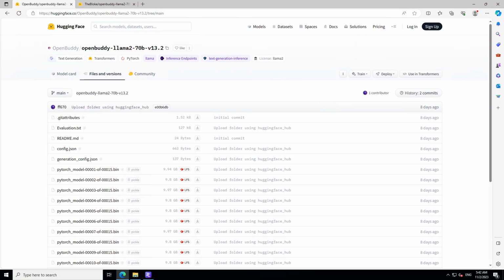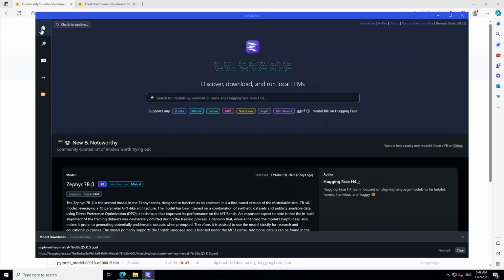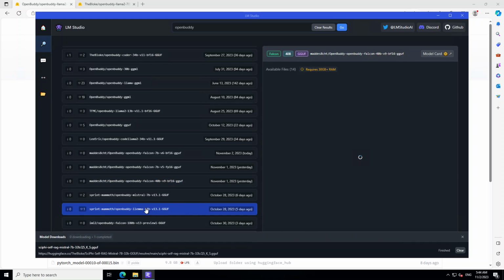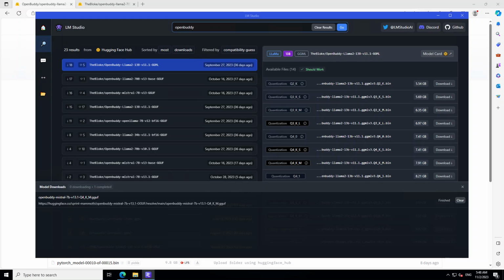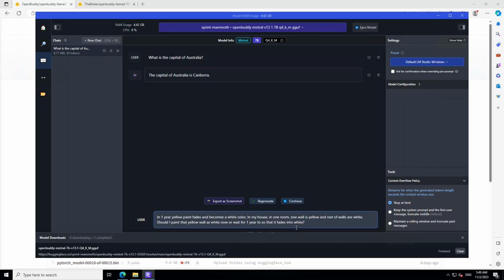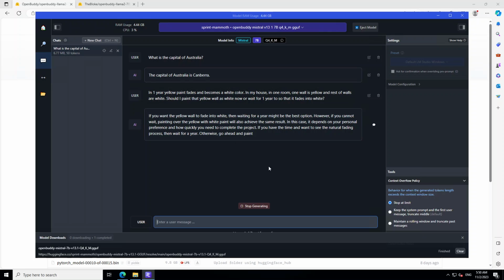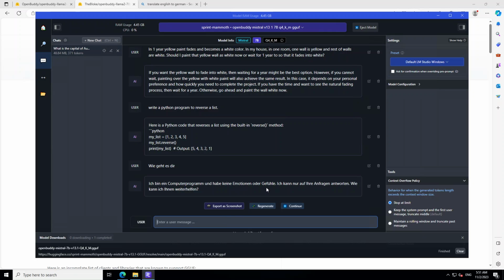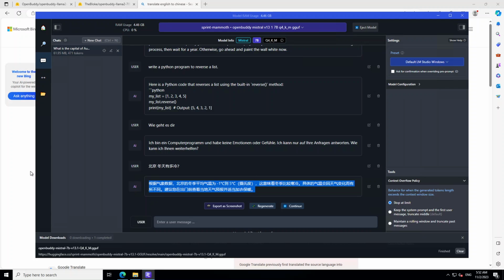Install OpenBuddy LLM Locally on Windows with CPU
This video shows how to install multilingual LLM OpenBuddy Mistral LLM on Windows on your local laptop easily.